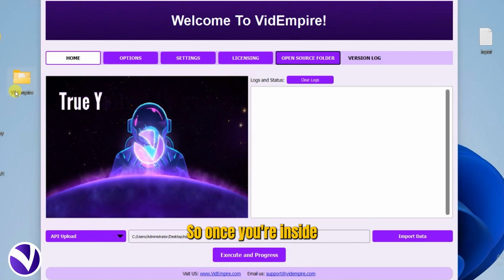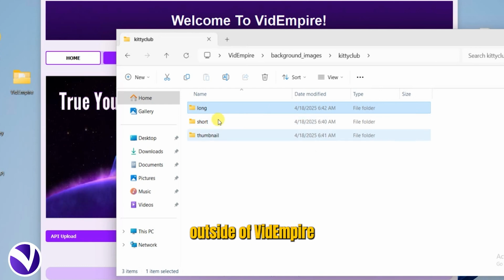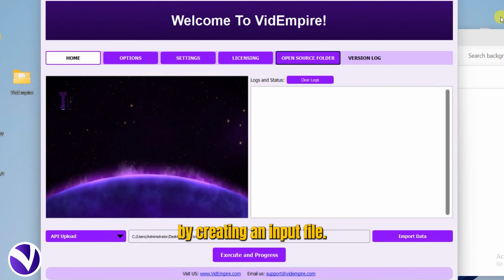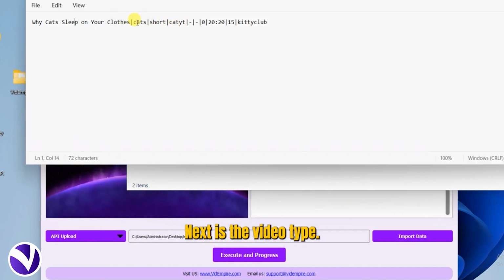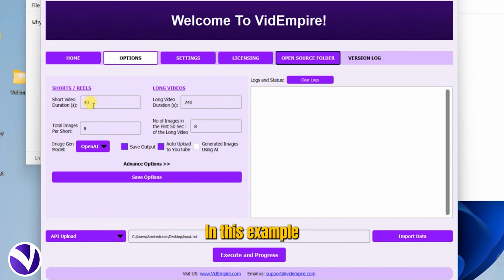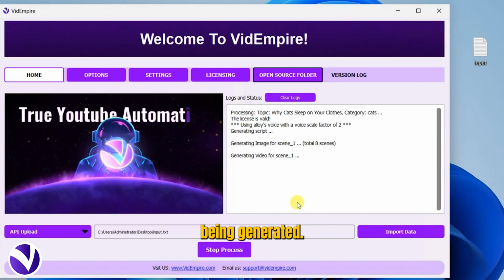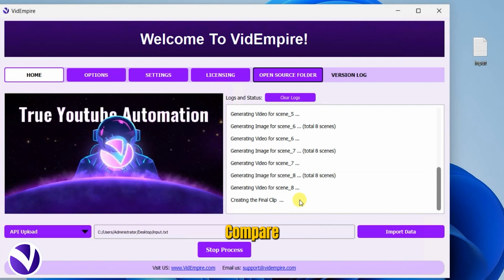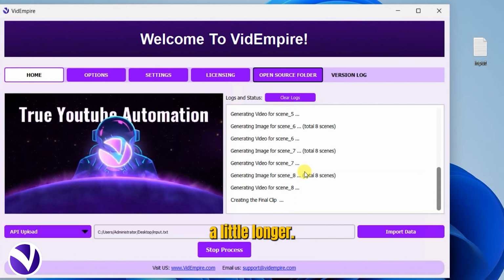#6 How to Use Custom Library in Vidempire | YouTube Automation Software Tutorial for Faceless Videos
00:22 Background Image Folder Creation
01:22 Input File Creation
02:25 Video Feature Customization
02:58 Video Generation Starts
04:20 Video Generation Complete & Result

In this video, we dive deep into how to use the Custom Library feature in Vidempire, a cutting-edge Youtube automation software, to create stunning and cost-effective videos. If you're diving into the youtube automation celebrity niche, or exploring faceless youtube automation, mastering the custom image library will give you complete control over your video visuals—without paying extra for AI-generated assets. Whether you're building a channel with youtube automation with ai or just looking to streamline your content workflow, this method is powerful and efficient.

Using Vidempire.com, this youtube automation tutorial walks you through every step of the process—from organizing your image folders for shorts and long-form content, to inputting your file structure for video generation. It's a youtube automation step by step guide designed for beginners and pros alike. For those exploring youtube automation shorts, this video will show you how to scale production using custom visuals for a more personalized and engaging viewer experience.

By leveraging your own visuals, you not only eliminate additional AI image generation costs but also create more brand-consistent content. That’s especially useful in niches like the youtube automation celebrity niche and other best niches for youtube automation. If you’re interested in proving your success, this approach even supports youtube automation earnings proof by helping you scale faster while keeping expenses low.

One of the best features of Vidempire is its compatibility with Youtube Bot functions, making it easier than ever to automate video uploads and management. The software acts like a full-fledged youtube automation program, allowing for flexibility in script input, voice generation, background music, and custom thumbnails—though for shorts, thumbnail creation is optional.

Whether you're managing a Youtube automation channel copy paste strategy or using advanced youtube automation tools, Vidempire supports both with ease. It’s more than just a bot—it's a complete solution for automated content production. This is especially true if you're launching channels across trending youtube automation niches, where speed, cost-efficiency, and originality make all the difference.

This video is a must-watch for anyone considering youtube automation for beginners or those enrolled in a youtube automation course looking to get hands-on with practical tools. So, if you're serious about scaling your faceless empire using youtube automation with ai, this is where you start—by mastering the Custom Library inside Vidempire.com, your one-stop youtube automation software.